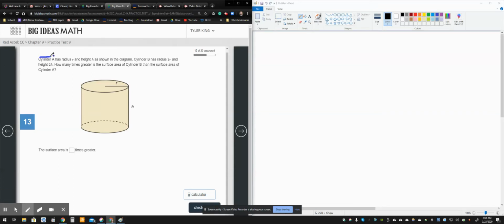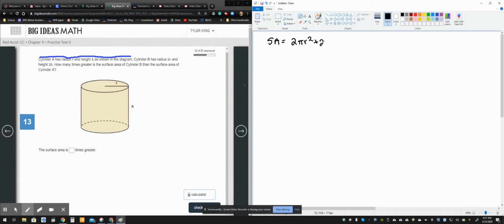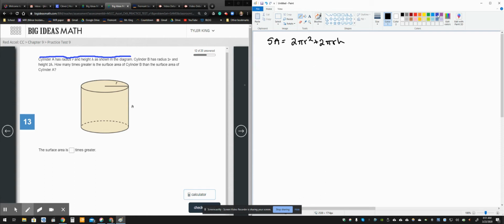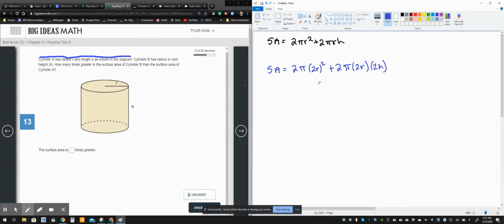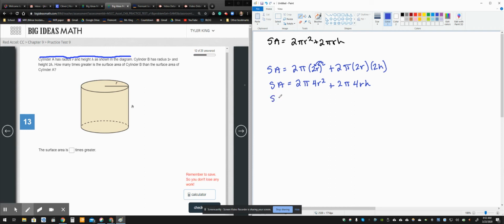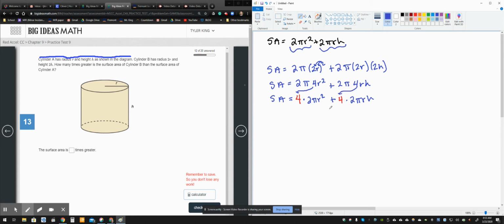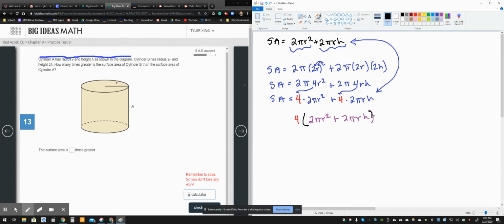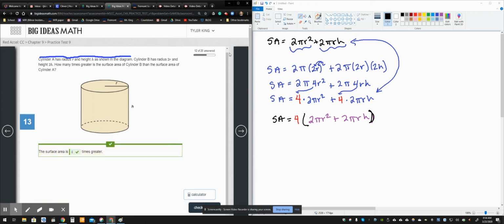Chapter 9 Practice Test: Question #13